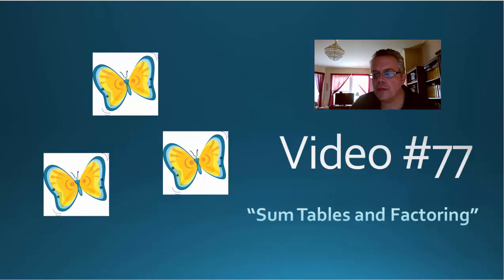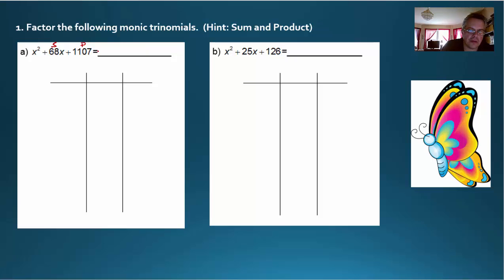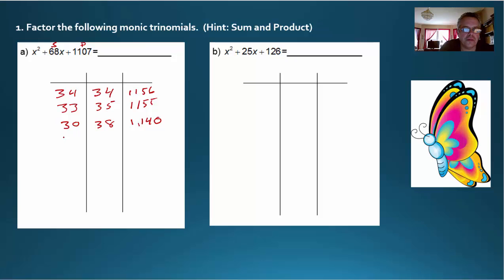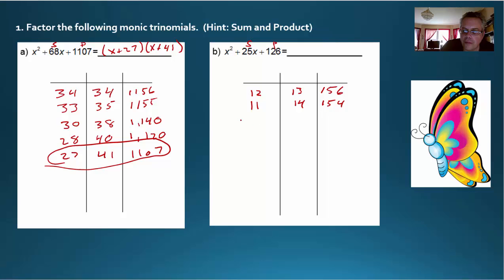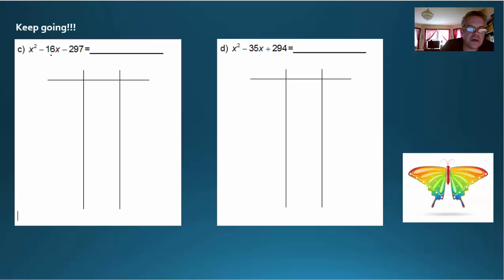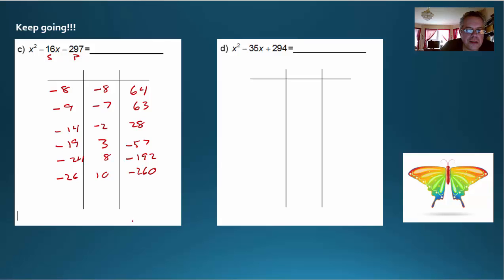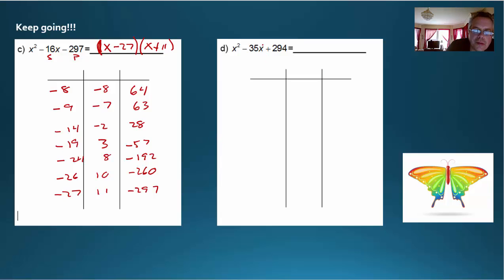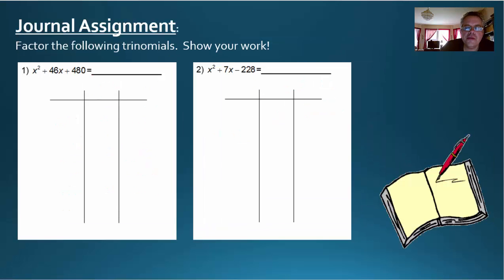Video 77 Sum Tables and Factoring